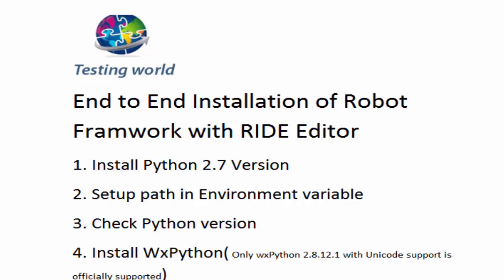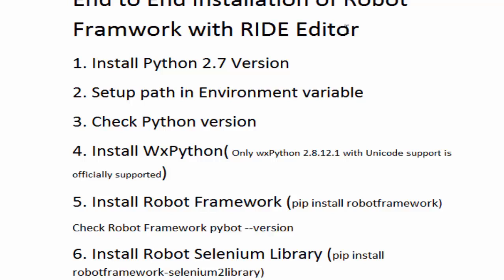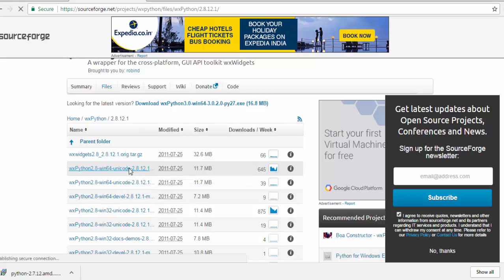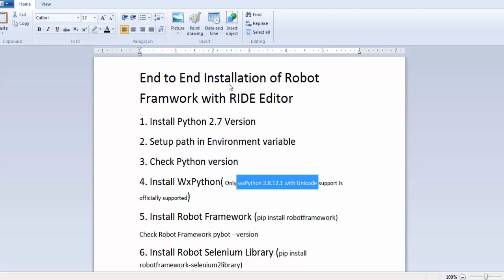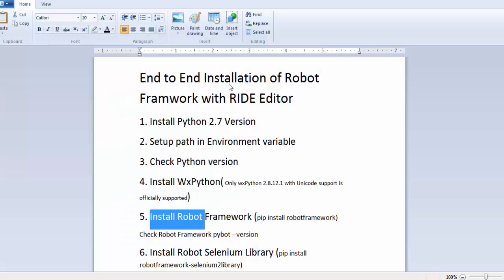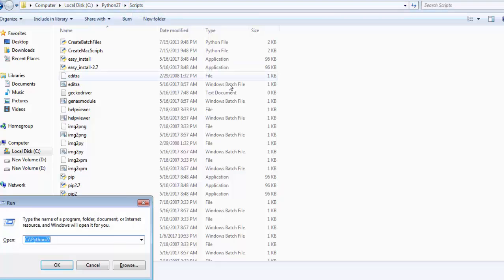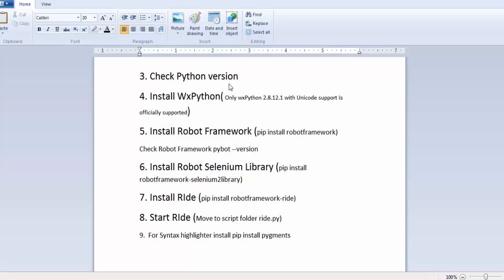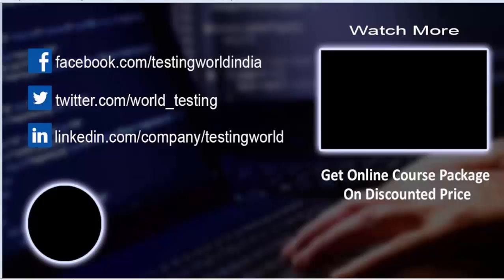Robot Framework : Installation - Part 2